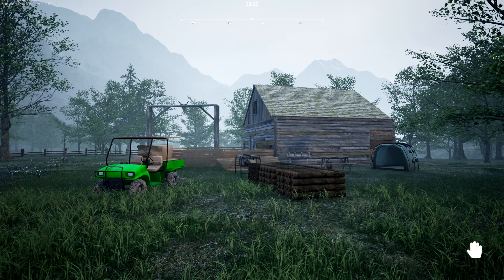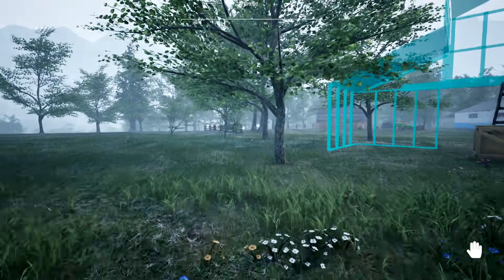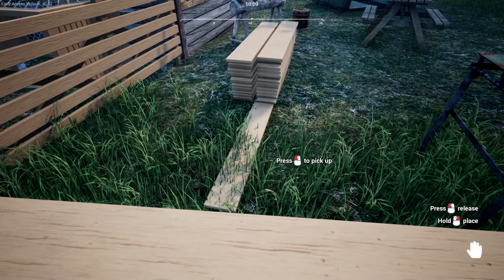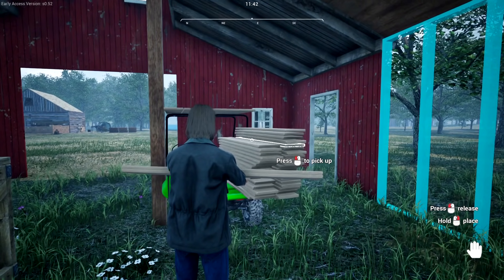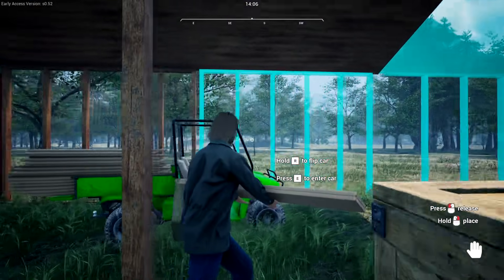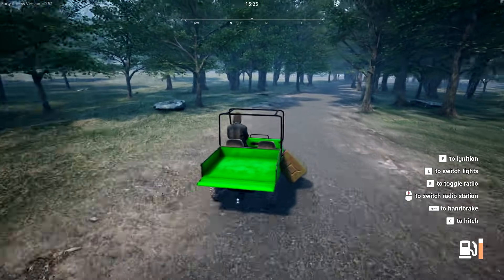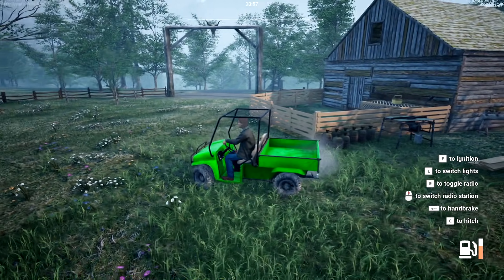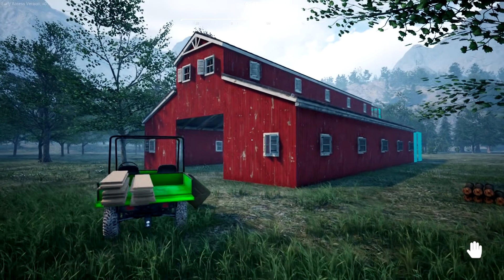Barn Build and Upgrades | Ranch Simulator Gameplay | Part 4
Ranch Simulator Gameplay Let's Play First Look - Builder. Farmer. Hunter. Trader. Ranching certainly isn’t your average job. Think you have the skills to turn your family’s rundown homestead into the most prosperous ranch in the valley? Then it’s time to head out into the wilderness in this captivating single and multiplayer open-world simulator.